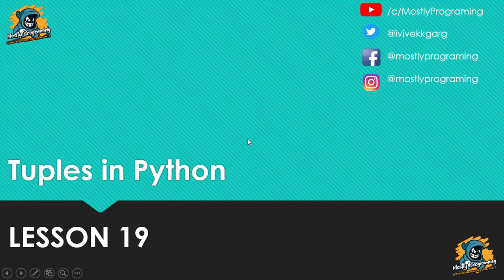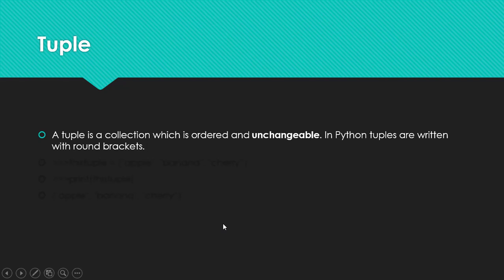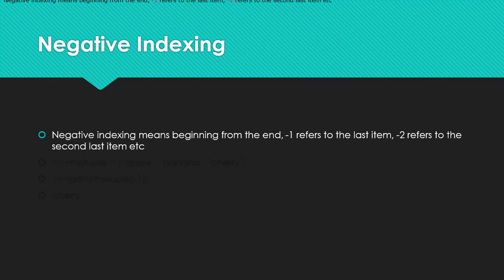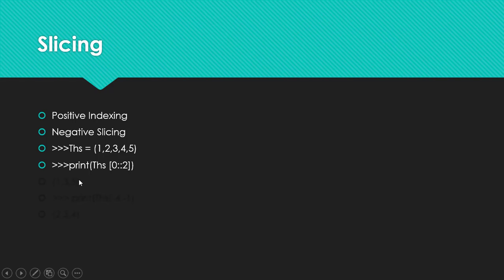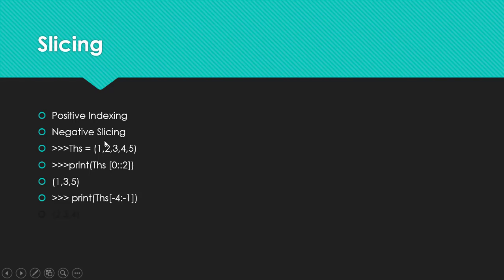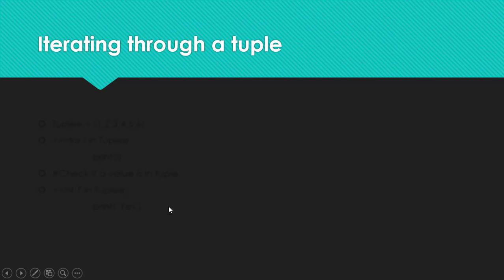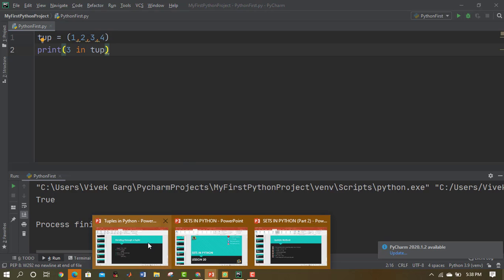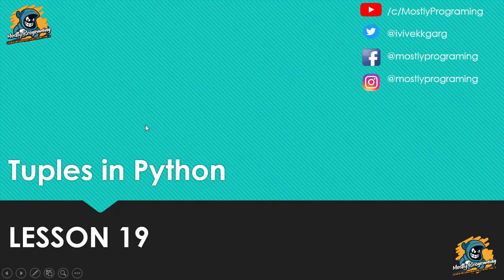#19 Tuples in Python| Complete Python Course 2020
Tuples in Python| Complete Python Course 2020

Topics Covered:
1. What is a tuple in python?
2. How to access elements of a tuple?
3. The concept of negative indexing in tuples.
4. Slicing tuples.
5. Changing tuple values.
6. Iterating through tuple values.
7. How to find tuple length?
8. Joining two tuples.
Aim of the Course:
I have tried to make this Course to Learn python in the easiest way possible. Best Python 2020 Course
Python tutorial for beginners, python free tutorials.